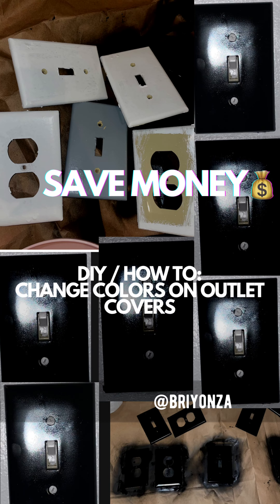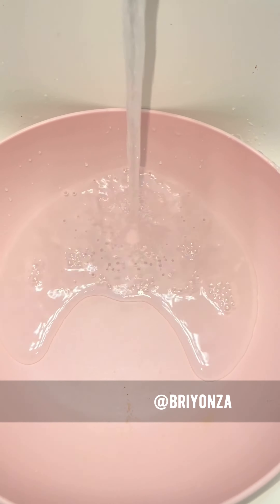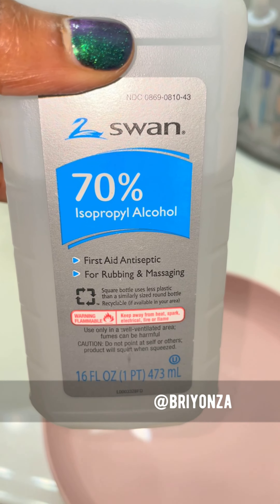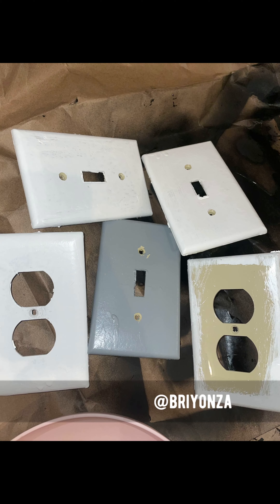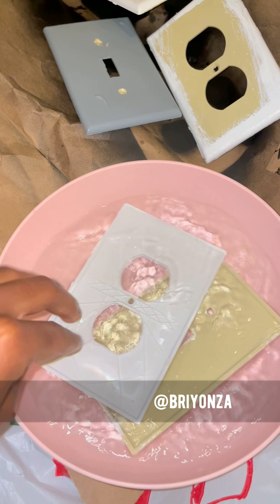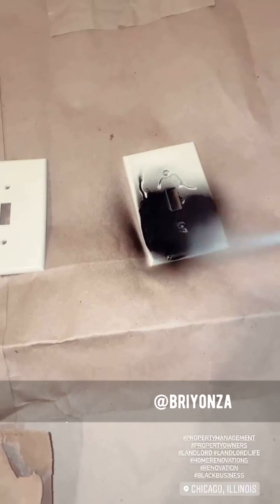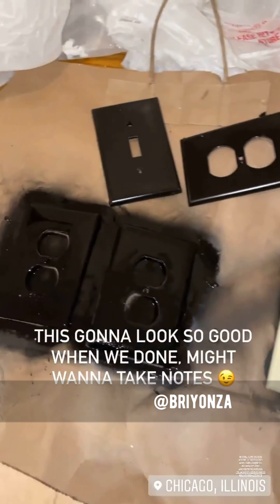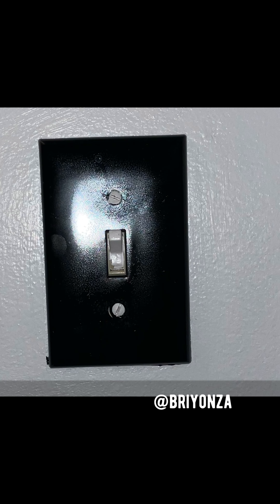DIY / HOW TO: CHANGE COLORS ON OUTLET COVERS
DO IT YOURSELF (DIY) / HOW TO : CHANGE COLORS ON OUTLET COVERS
SAVE MONEY ON HOME RENOVATIONS